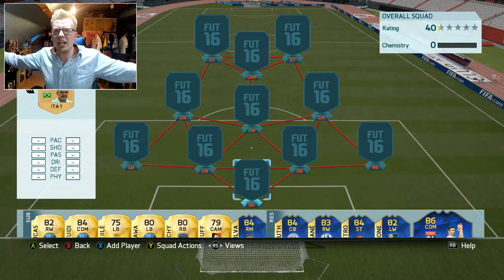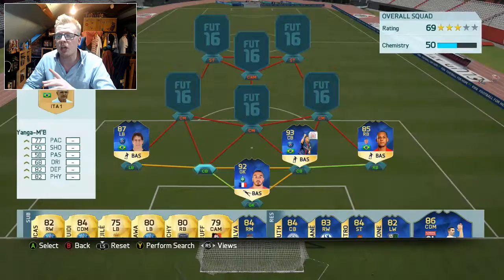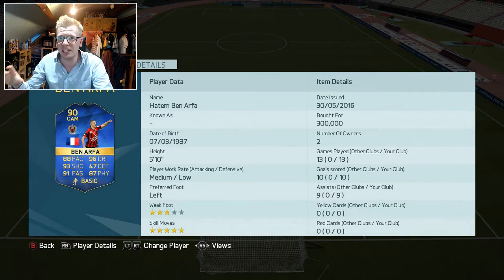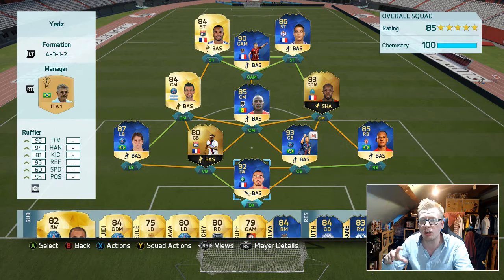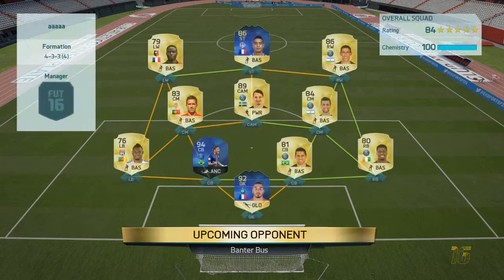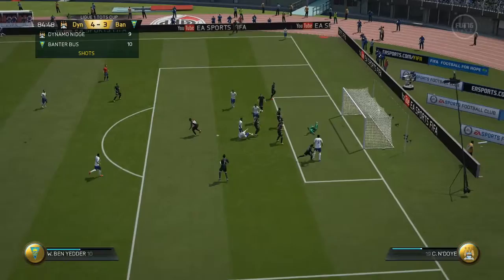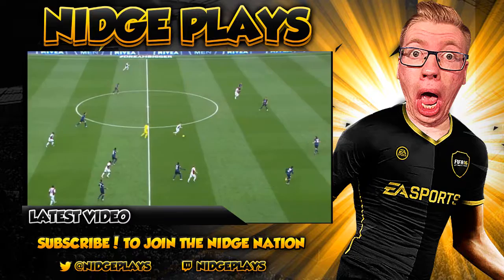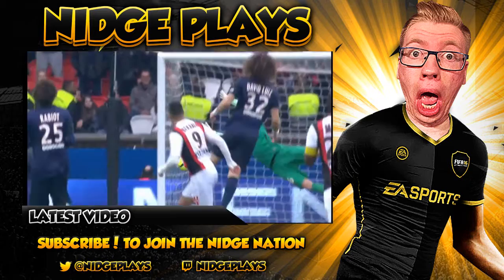WE UNLOCKED TOTS GONALONS! LIGUE 1 TOTS TOURNAMENT CHAMPIONS! | FIFA 16 SQUAD BUILDER